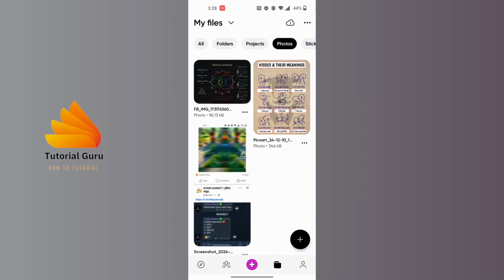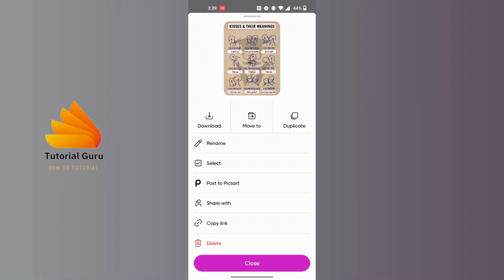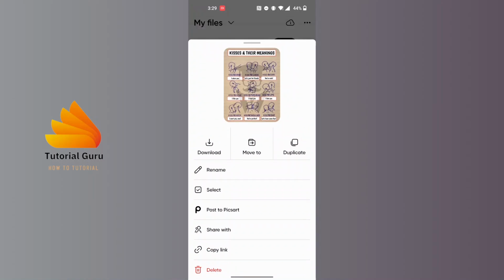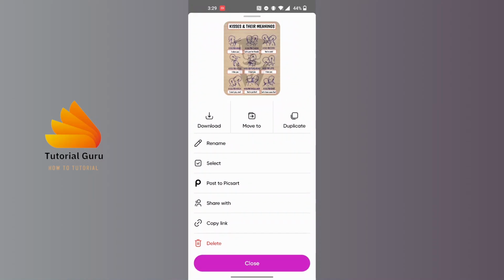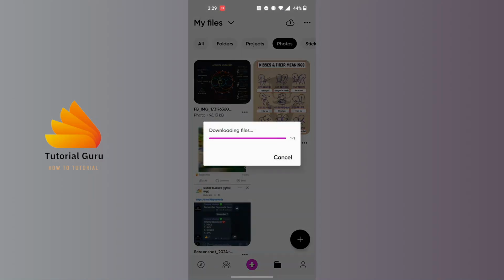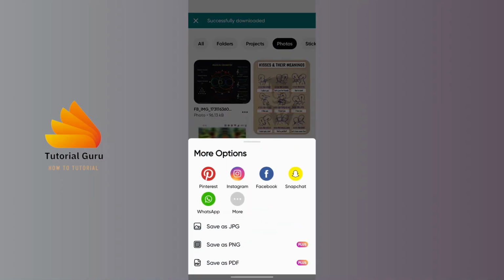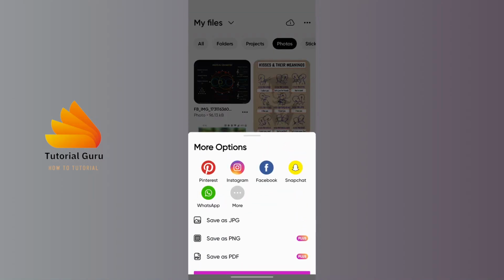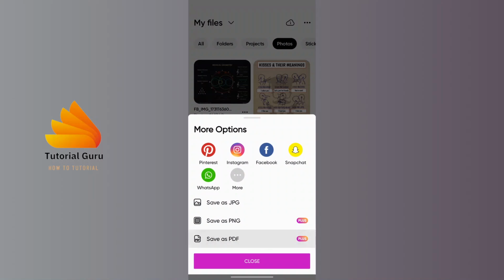How to Download a Photo as PDF From Picsart?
🌟 How to Download a Photo as PDF From Picsart? | Step-by-Step Guide 🌟

Welcome to TutorialGuru, your ultimate hub for easy-to-follow tutorials! In this video, we’ll show you a simple and quick method to save your edited photos from Picsart as a PDF file. Whether you’re a designer, student, or anyone looking to convert your Picsart creations into PDF format, this guide is perfect for you.